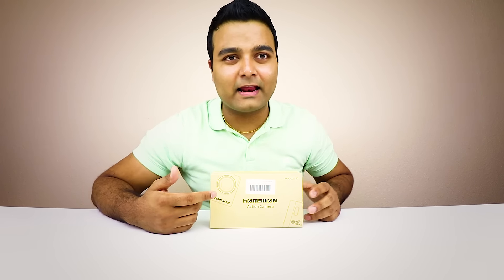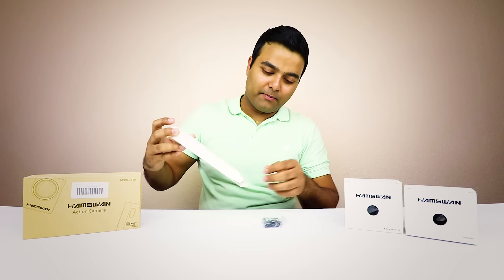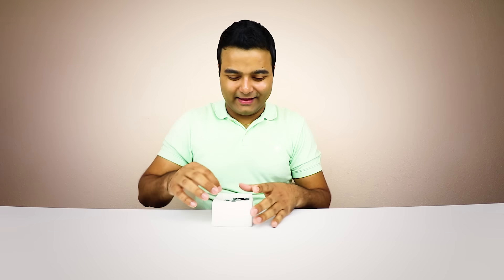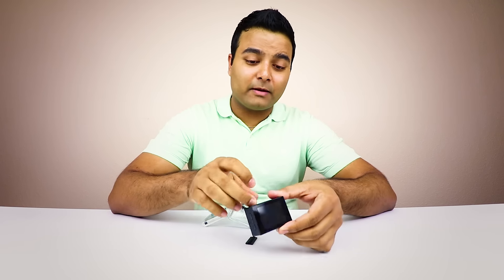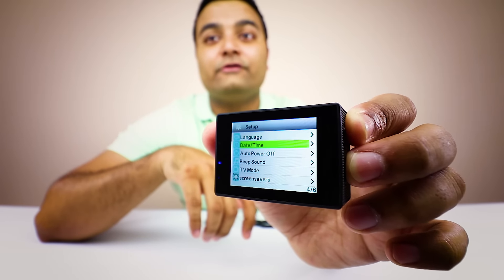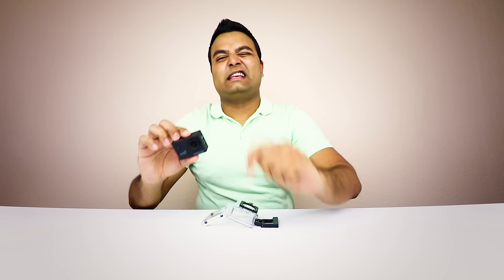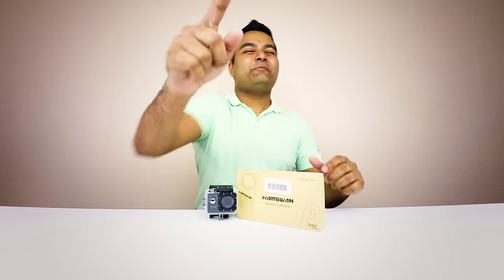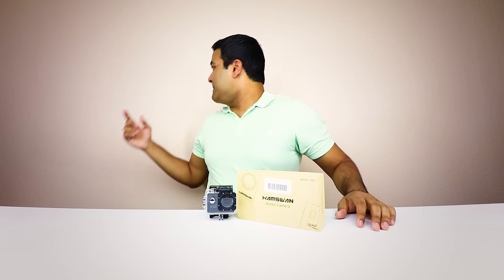AWESOME Budget Action Cam!! (GoPRO Look alike)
Hamsawn ACTION CAM (USA LINK)

Canon 80D
Canon Wide Angle Lens
Macbook Pro
Memory Card
Primary Lighting
Secondary Lighting
Secondary Lighting Bulbs (2x)
Acoustic Panels